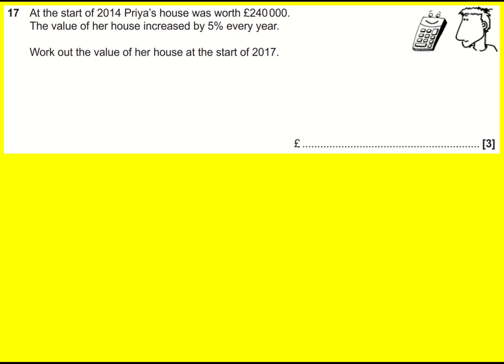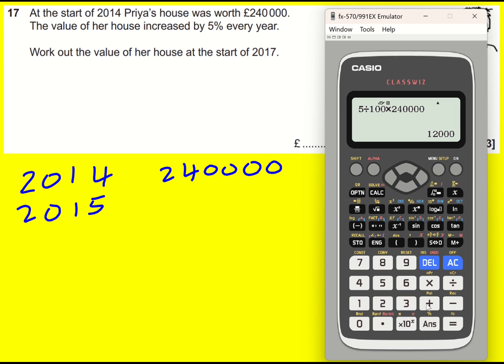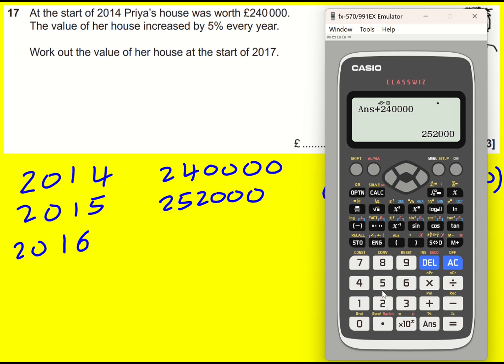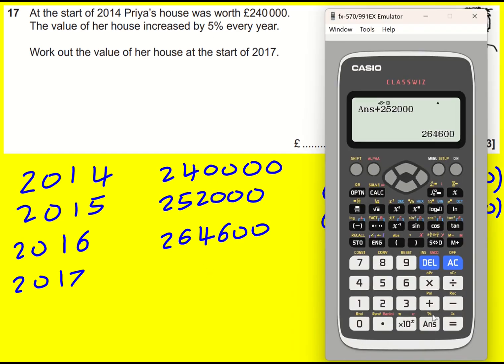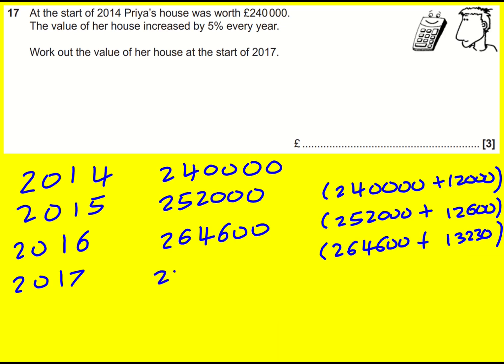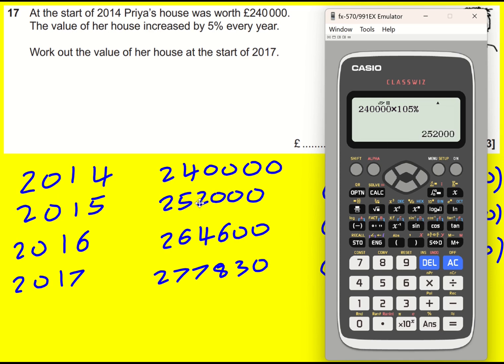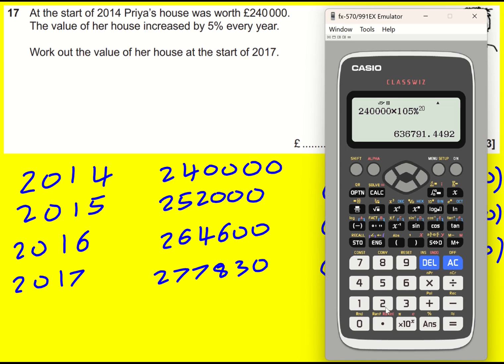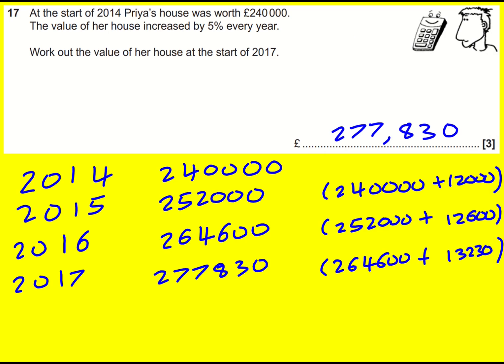GCSE OCR June 2017 1F q17 (Maths: foundation tier past paper)